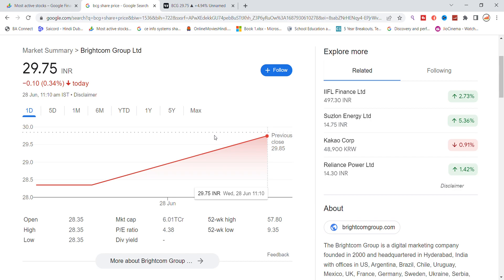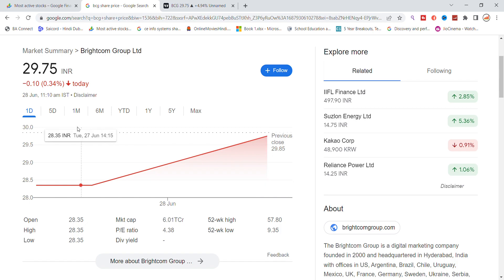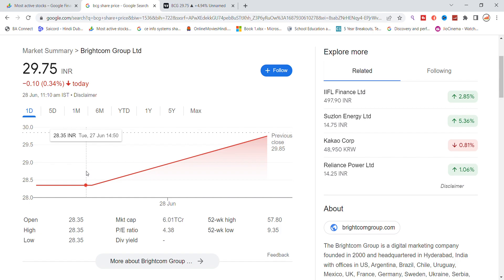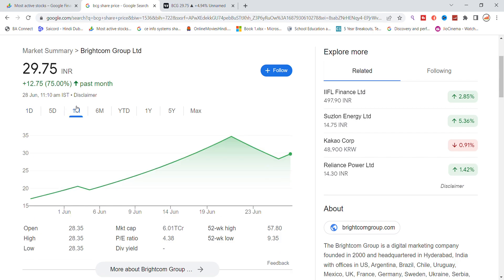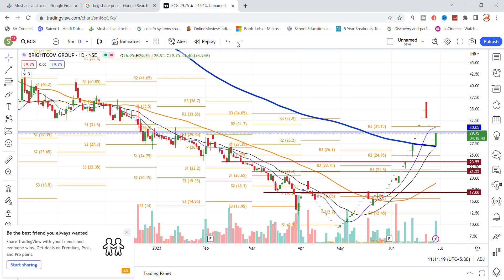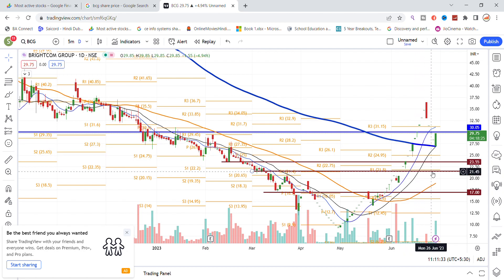BCG Share Latest News | BCG Share News Today | BCG Share Latest Update | Share Market Latest News